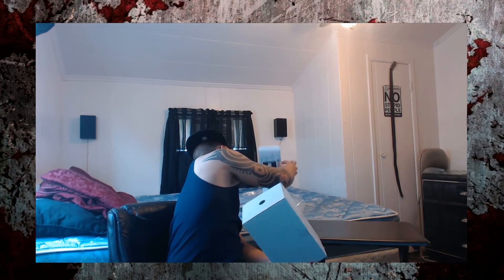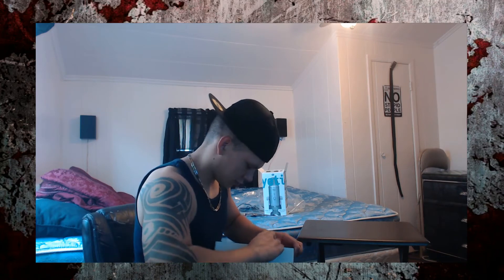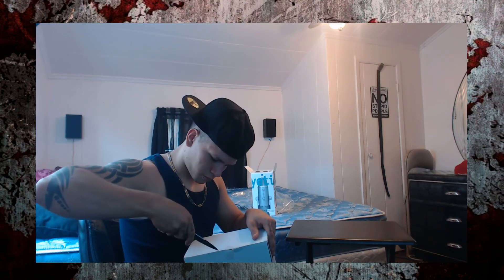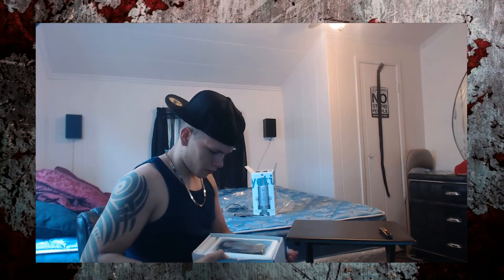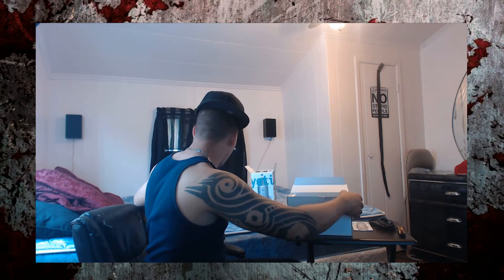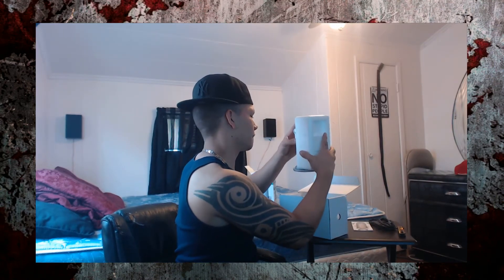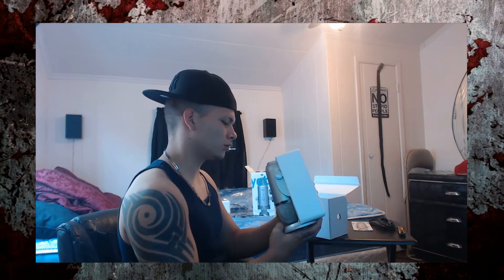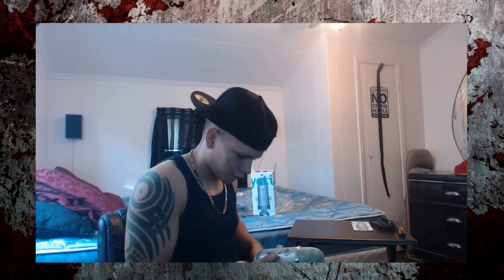Unboxin Blue Yeti And testing!!